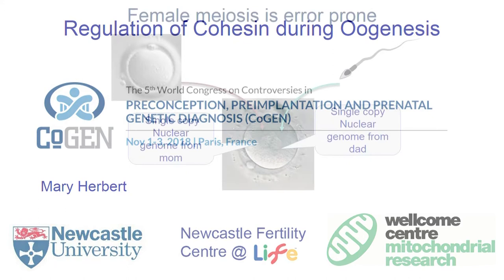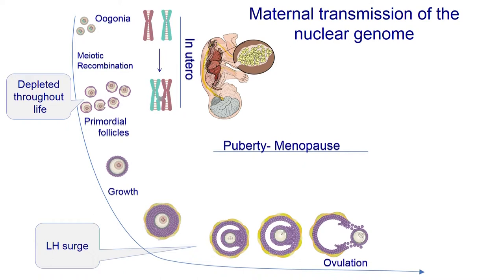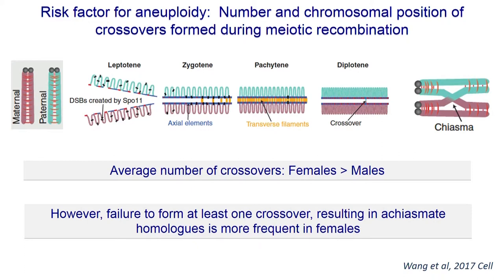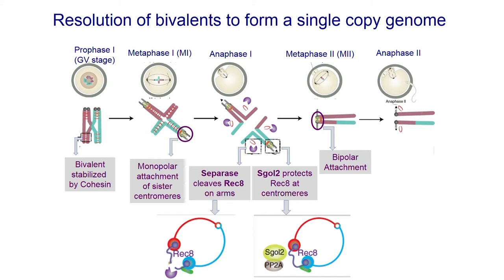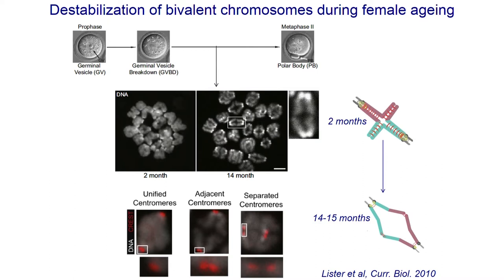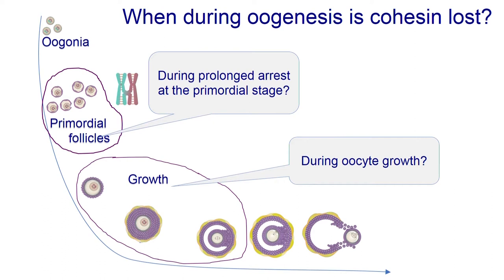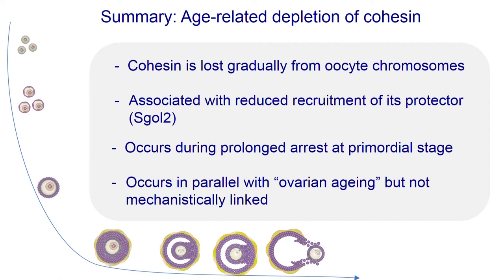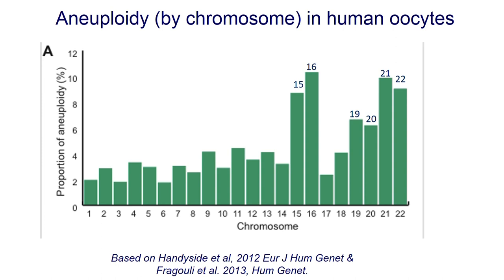2 Mary Herbert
Regulation of cohesin during oogenesis